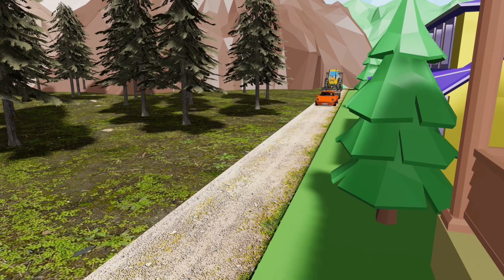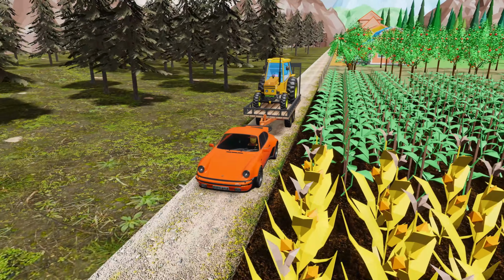Transport of the Colorful Yellow Tractor on a Car Transporter – Animated Farm Vehicles in Action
Porsche with a Tow Truck -- A short animation simulation that showcases dynamic visuals and movement, showing realistic effects and interactions, combining realistic effects with interactive elements. The film shows detail and advanced animation techniques, allowing viewers to experience realistic scenes and complex interactions between objects.  @FiFiLandd